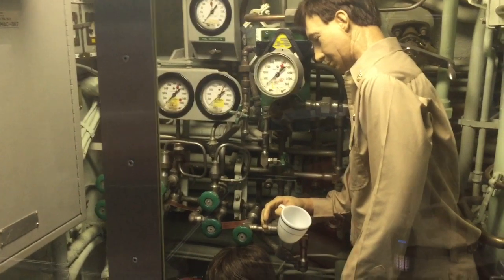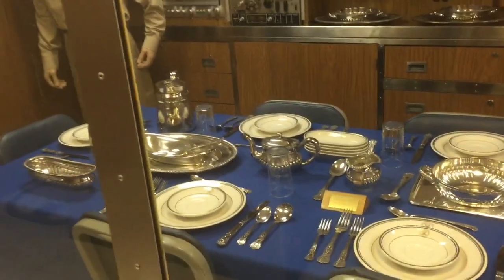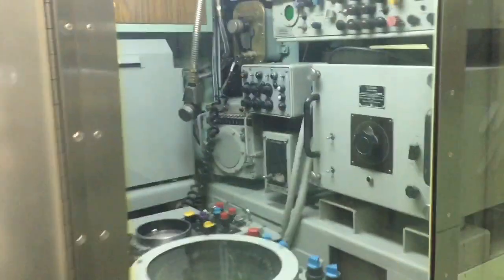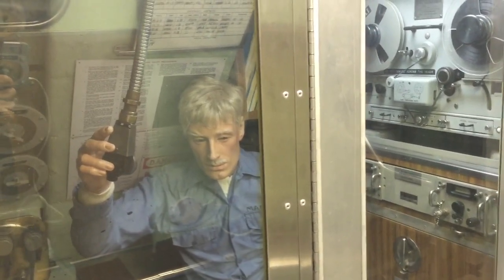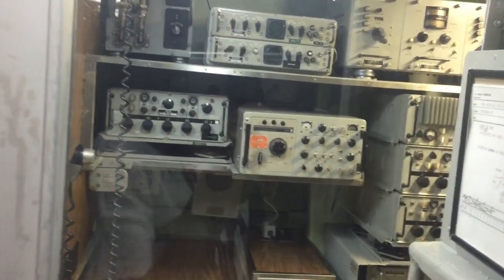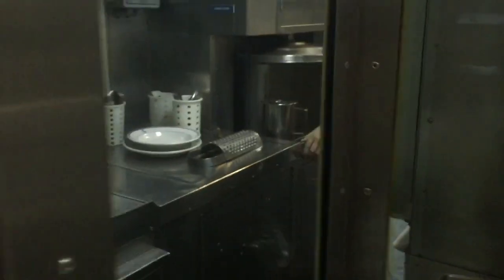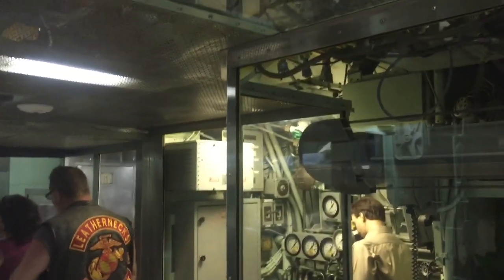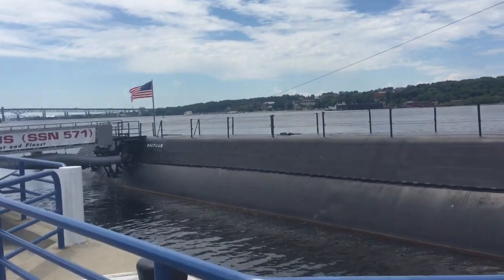USS Nautilus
Welcome to the USS Nautilus stationed at the Naval Submarine Base in Groton, Connecticut. This video is a walk through inside the submarine, a rear opportunity to visit the inside quarters.